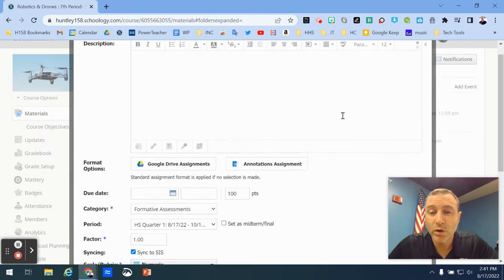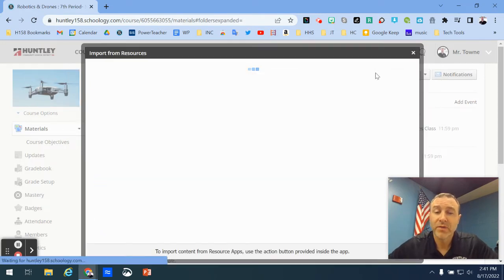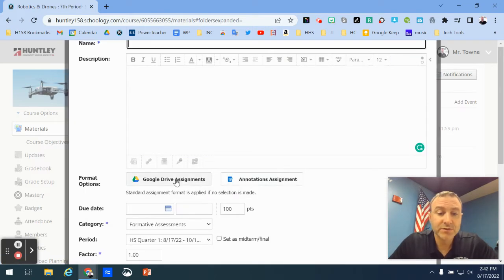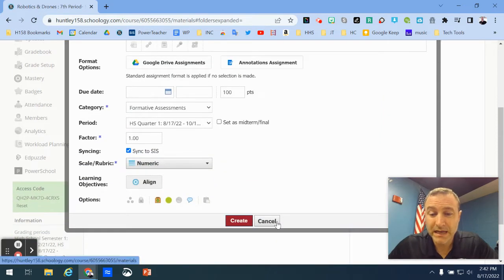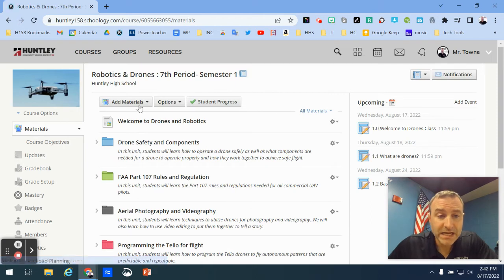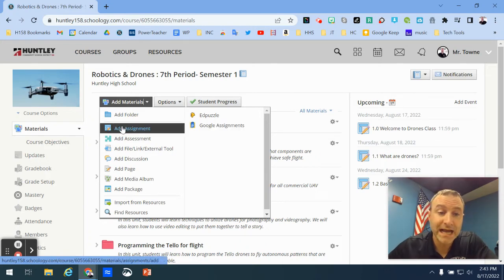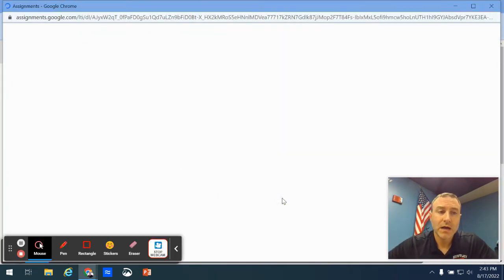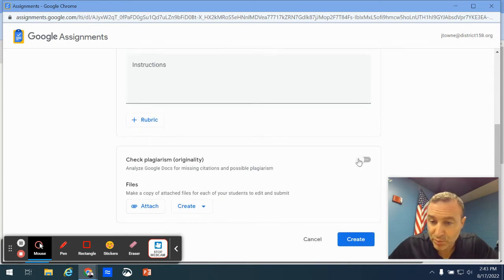Google Assignments vs Google Drive Assignments